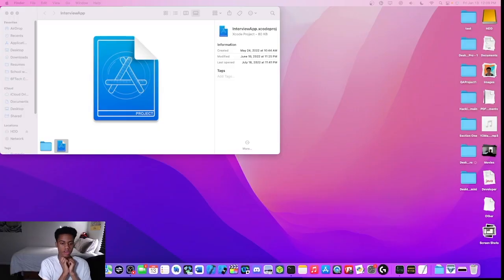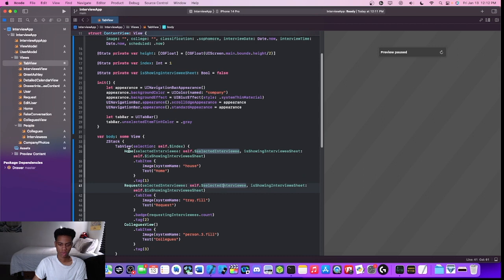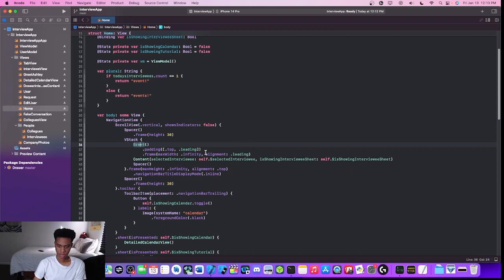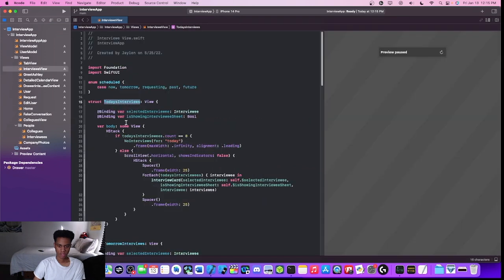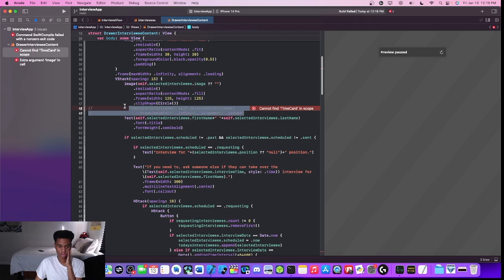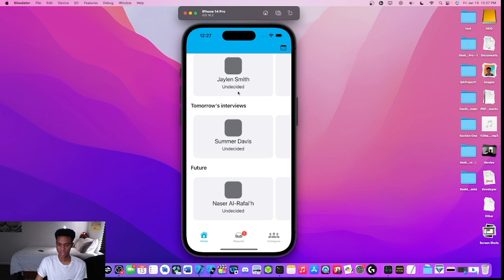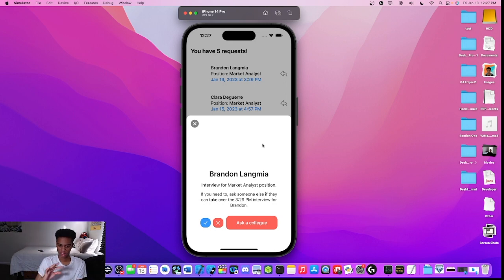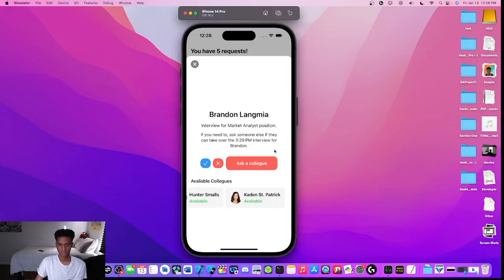Roasting my App Competition SwiftUI code that I won $300 from!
My resources!
Udemy
Coursera
Hacking With Swift:

My resource YouTubers!